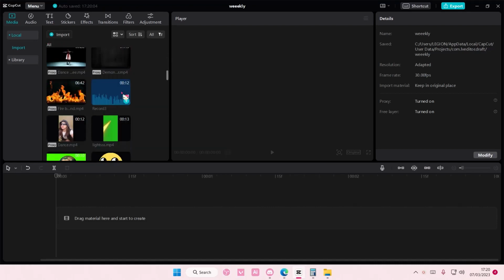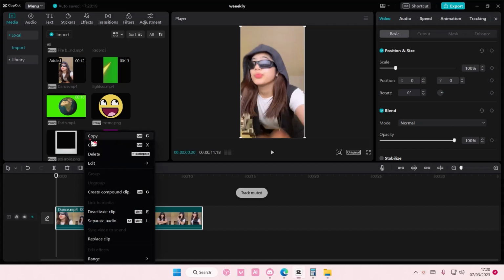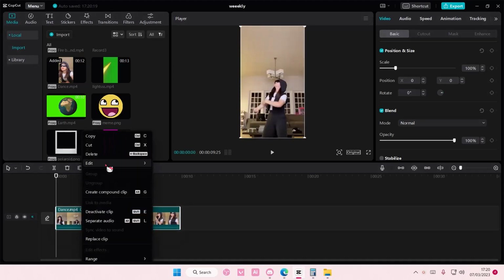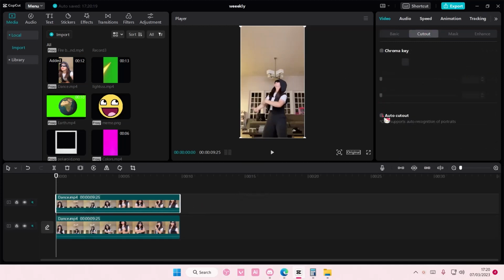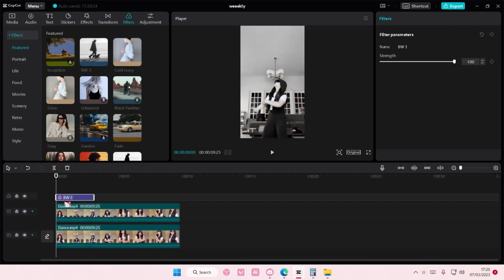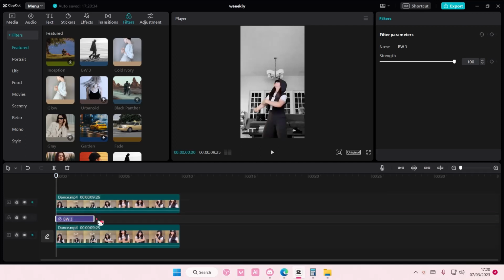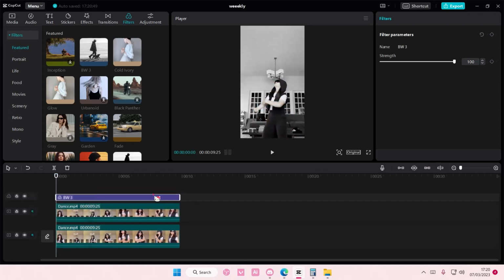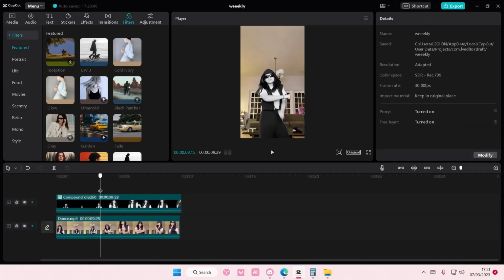How You Can Easily Make Either The Background Or The Object Black And White On CapCut PC?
This tutorial will show you how you can create this effect on CapCut PC.